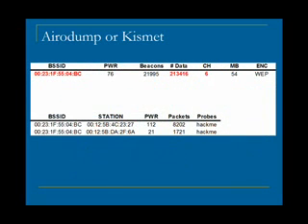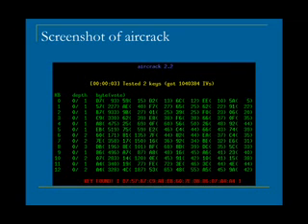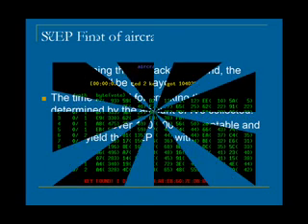Cracking Wireless Networks by besmir hamiti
besmir hamiti